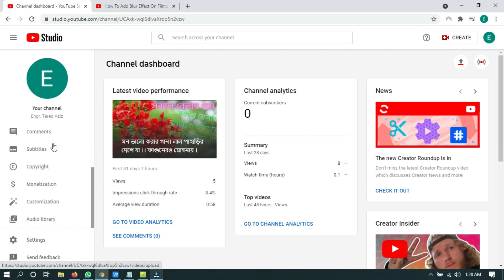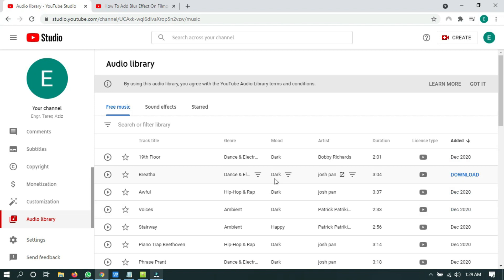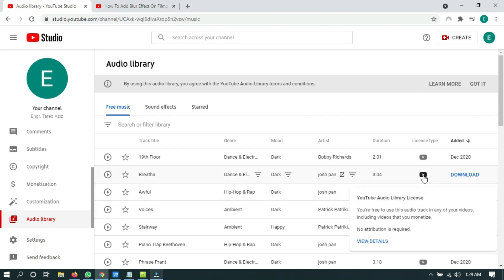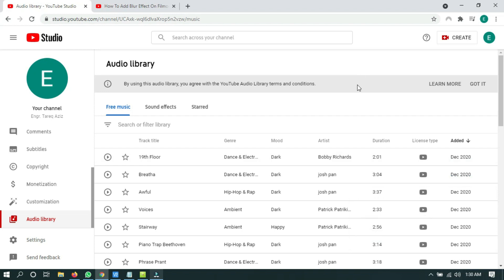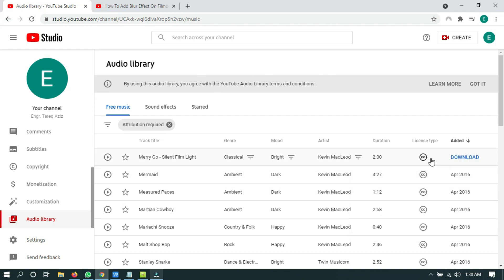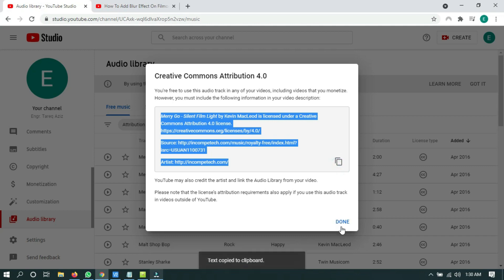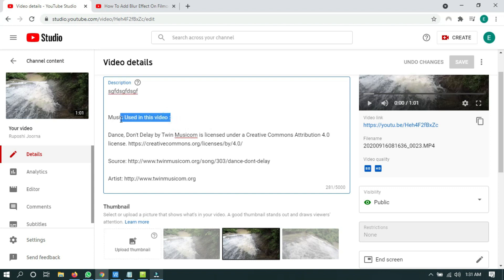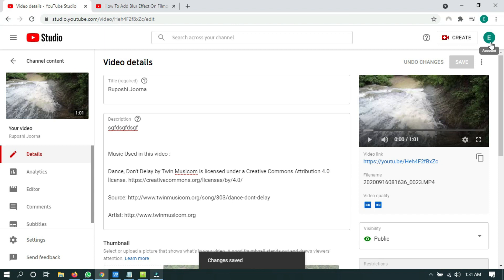How to download copyright free music track from YouTube Studio | Audio Library | No Copyright Music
Hi...In todays video I m going to show you how to download copyright free background music or audio track from YouTube Studio. But let me tell u first what will happen if you use copyright content in your videos or vlogs. As a result your video or vlogs could be monetize but you did not earn any revenue from your video or vlogs. So, it is very important to use copyright free music.